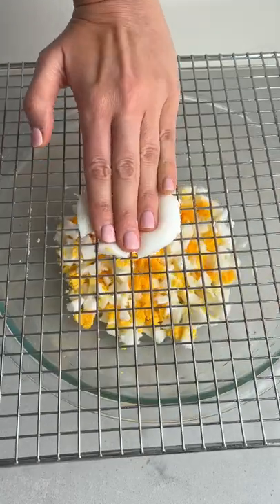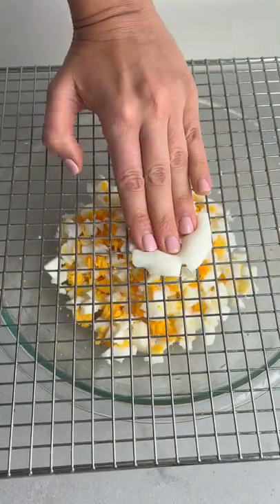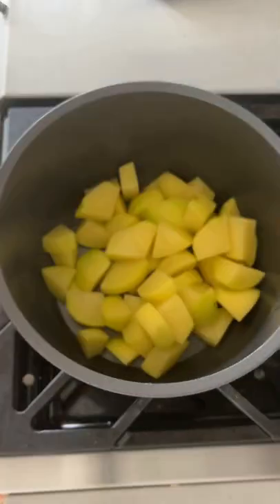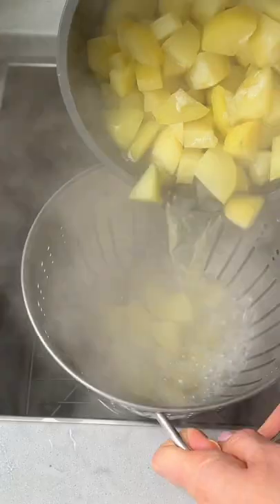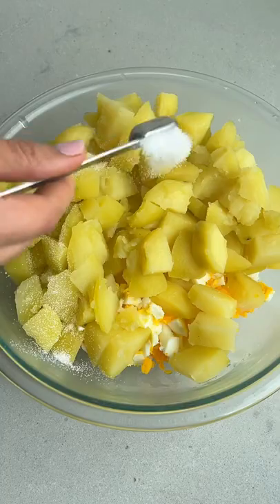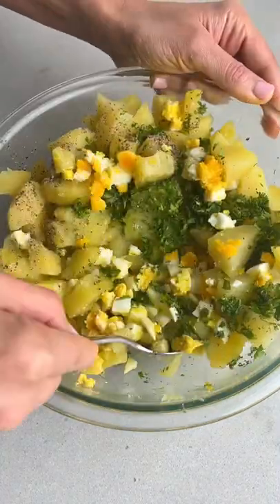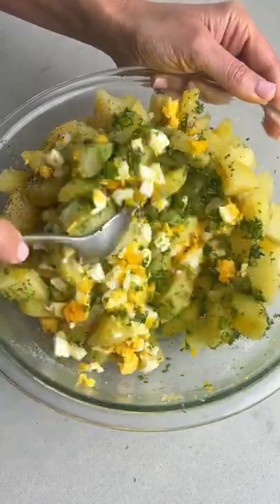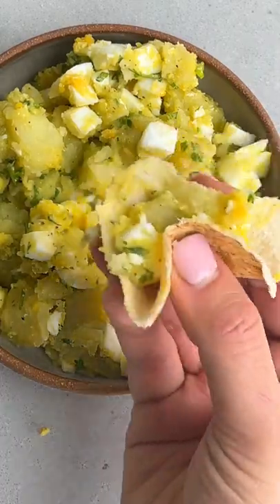Best hack for cutting eggs | FeelGoodFoodie